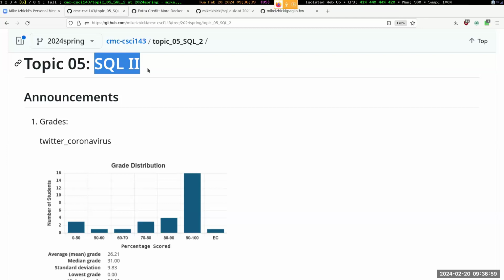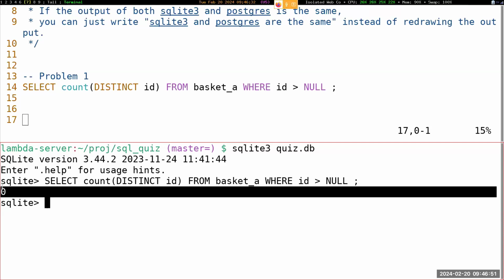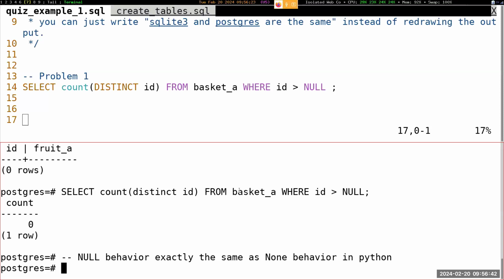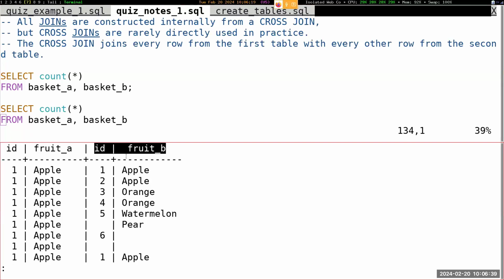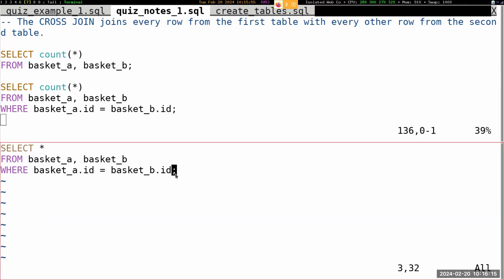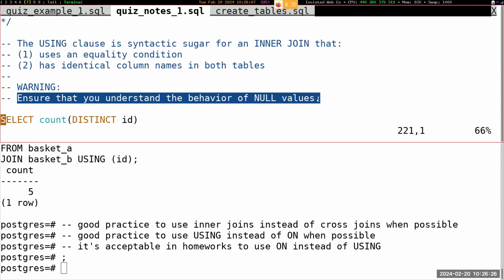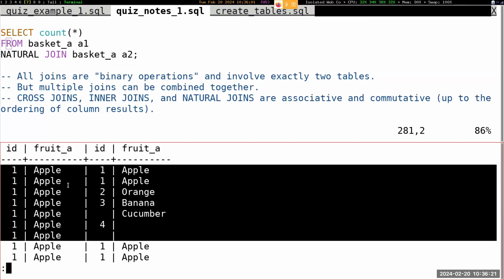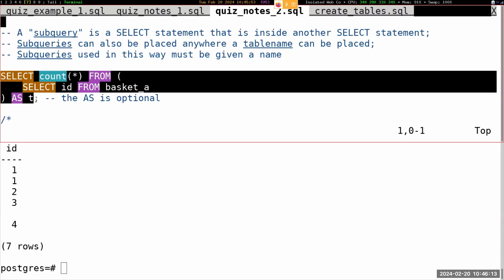2024-02-20: sql_quiz_1 CROSS/INNER JOINs